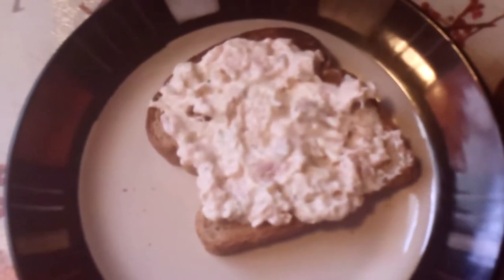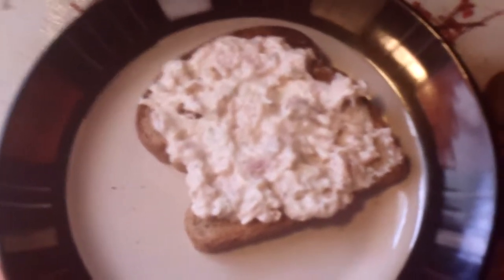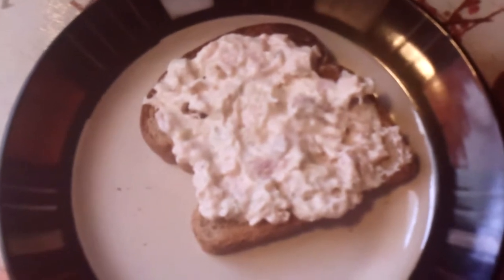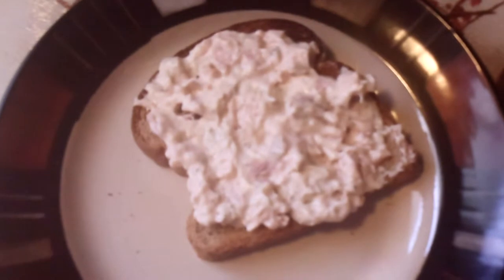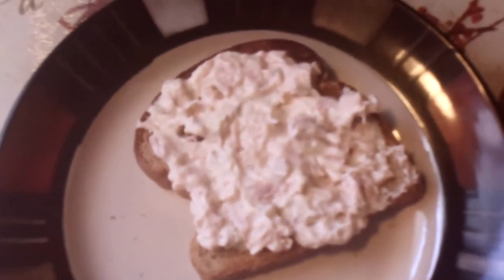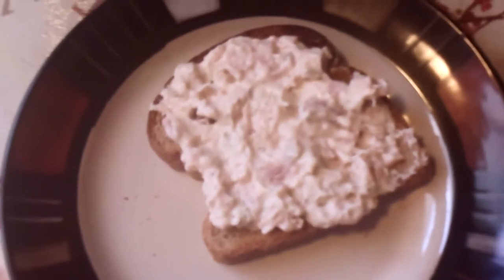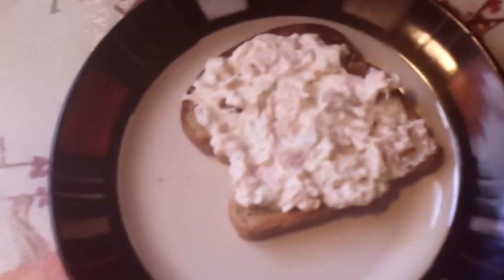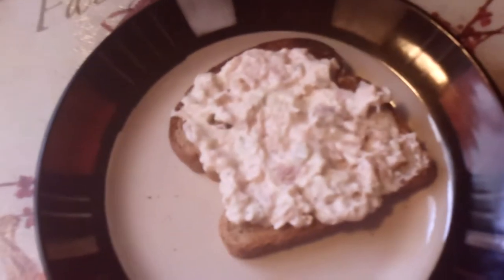Nutrisystem Testimonial On Their Chicken Salad 001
Nutrisystem Testimonial On Their Chicken Salad umh I love it.  If you are thinking of trying the Nutrisystem program go for it.  I did and I have lost 20lbs in 7 weeks and I have more energy and getting more work accomplished around the house.